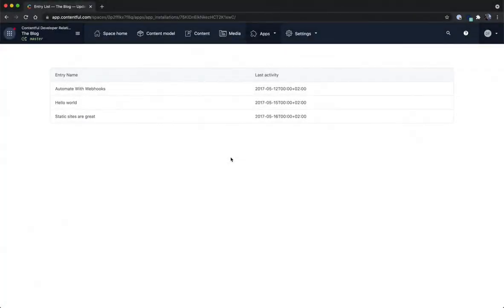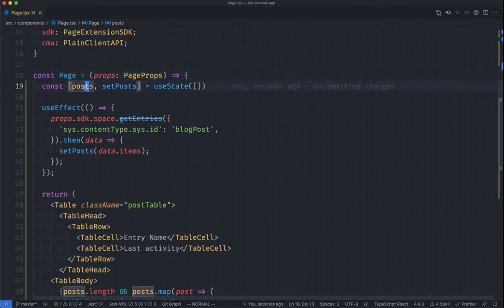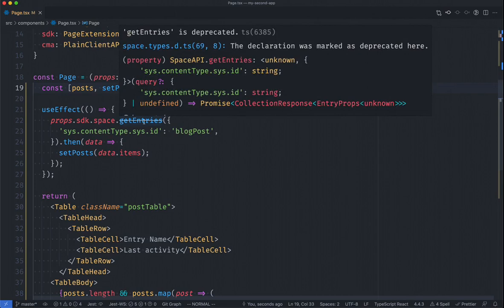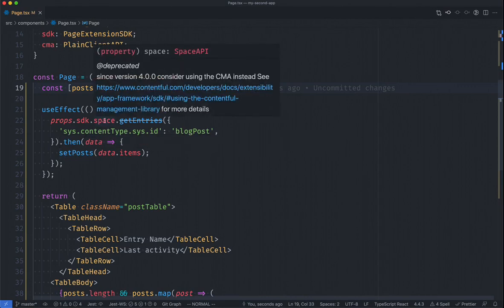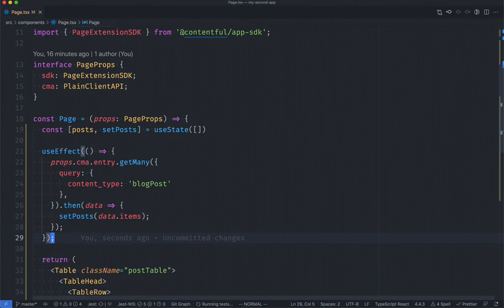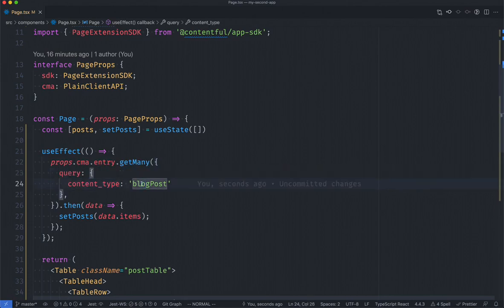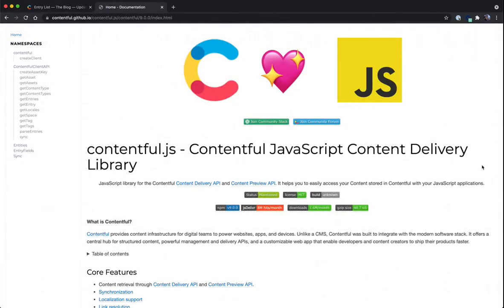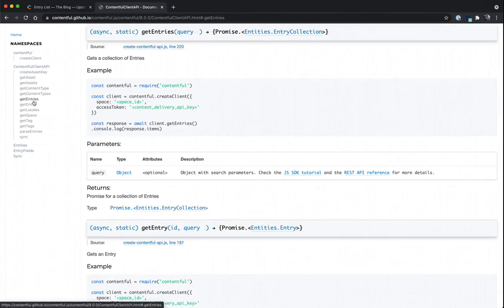Content Management API (CMA) Adapter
In this Contentful tutorial, we teach you how to use the CMA adapter and the CMA adapter replaces the use of ""sdk.space"" methods and allows for users to write code that directly acts with the CMA. We also discussed the SDK app, the benefits of using the CMA adapter, and more contentful offerings.

00:00 Introduction
00:08 Introduction to Facundo Giuliani
00:10 SDK App
00:26 Create Contentful Code
02:38 Benefit of Using a CMA
3:00 Contentful's Offerings